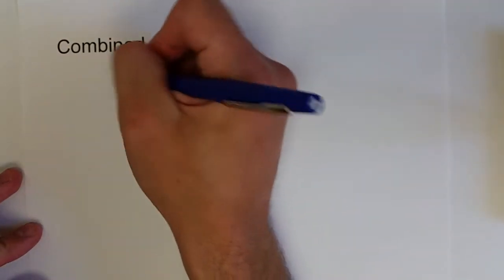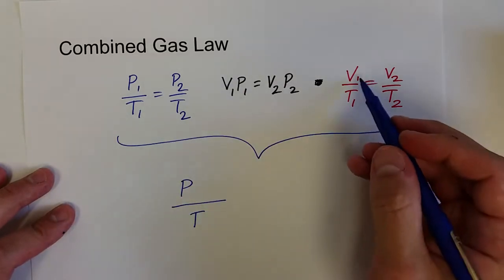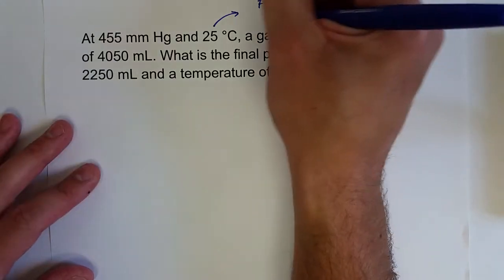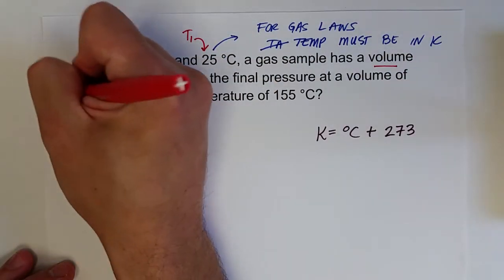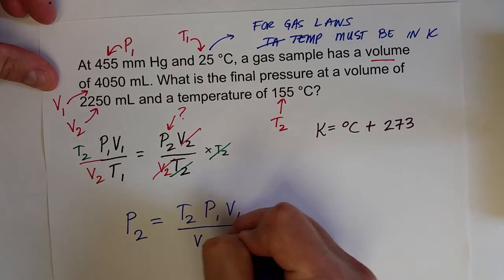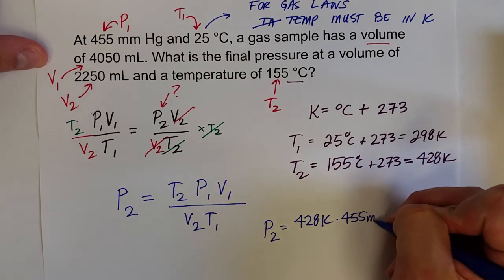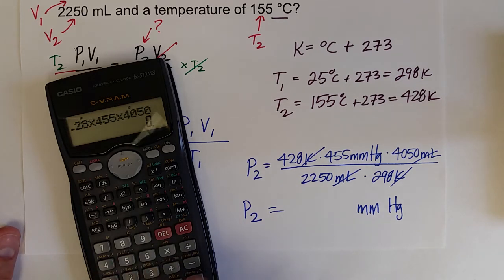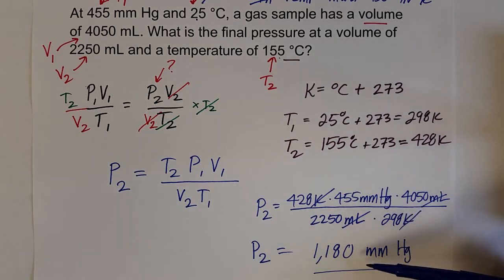Energy & Matter 6 6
Describes the combined gas law and does an example calculation.